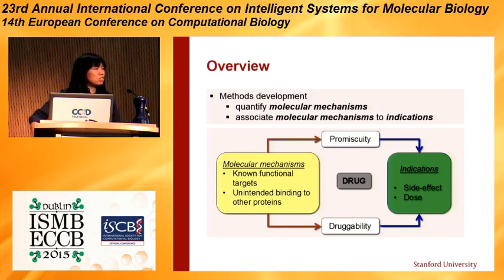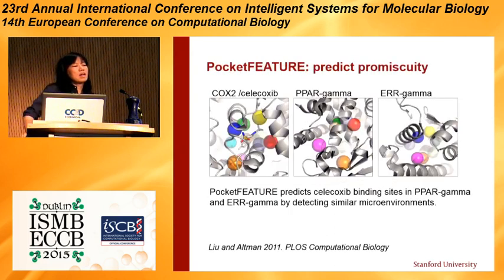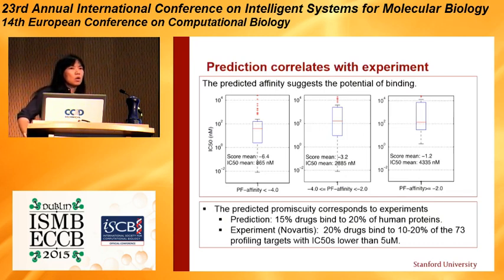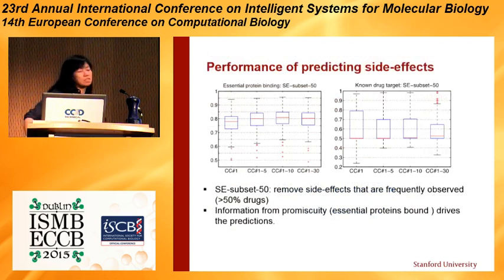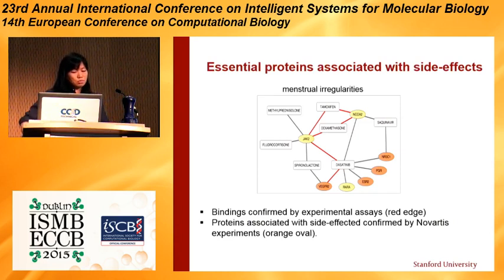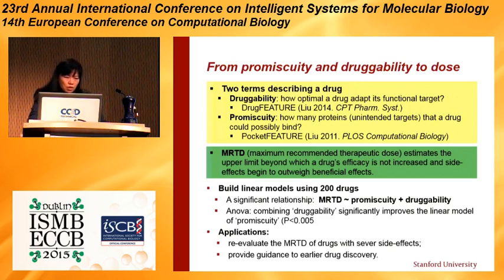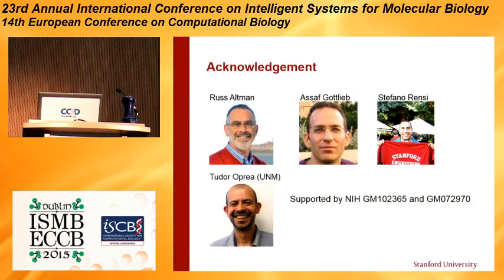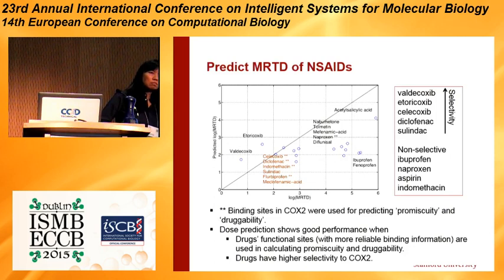Relating Essential Proteins To Drug Side... - Tianyun Liu - Late-Breaking Research - ISMB/ECCB 2015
Relating Essential Proteins To Drug Side-Effects Using Canonical Component Analysis - Tianyun Liu - Late-Breaking Research - ISMB/ECCB 2015